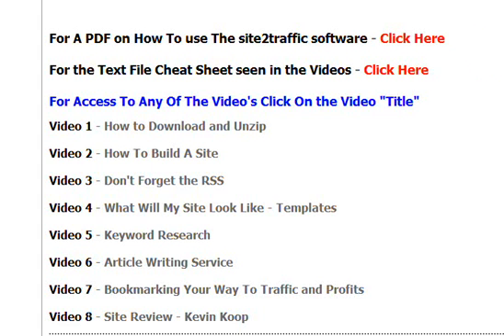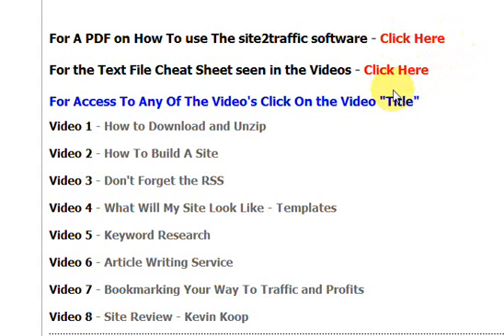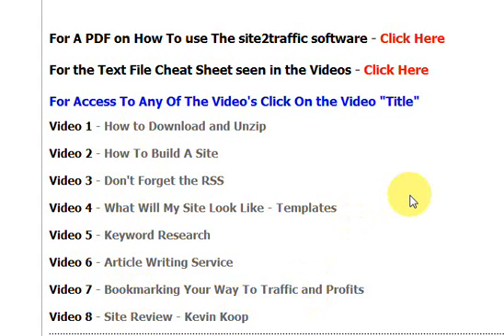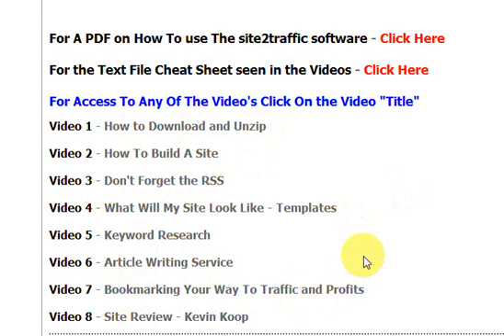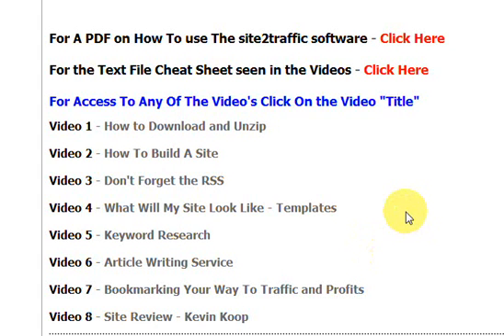site2traffic - Brief Overview of Training Center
A quick video showing you through our training area - it's fairly self explanatory and straight forward. The basics of it include full info on how to set up sites easily and quickly including the initial folder setup on your computer. We also go into how to cover the RSS aspects of the software and then go into some of the additional tools that we use including keyword research, article writing and bookmarking.